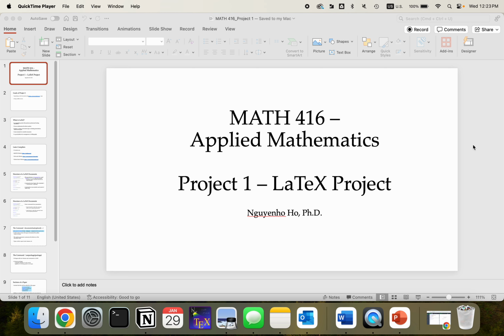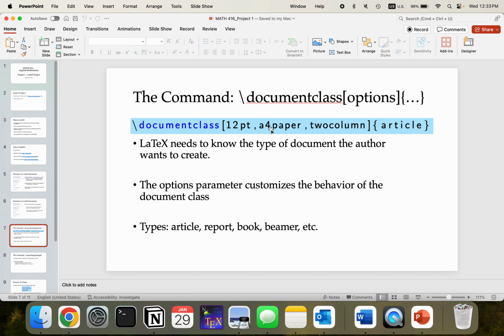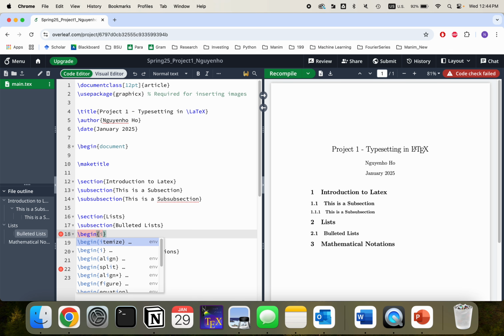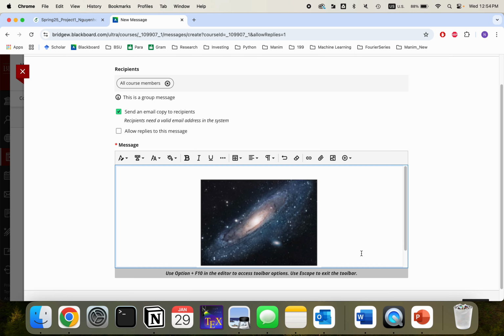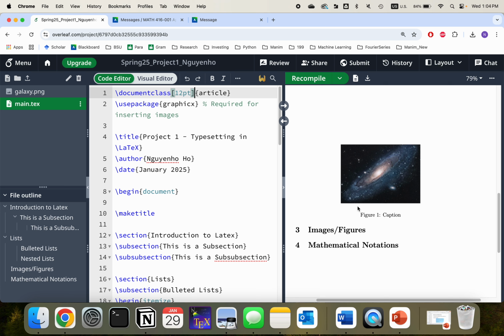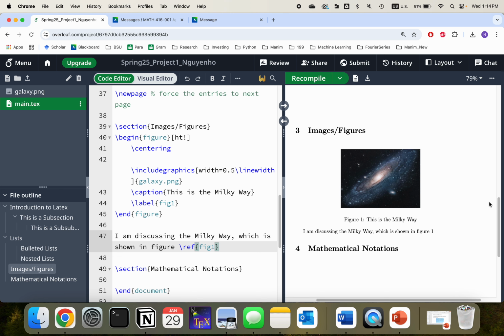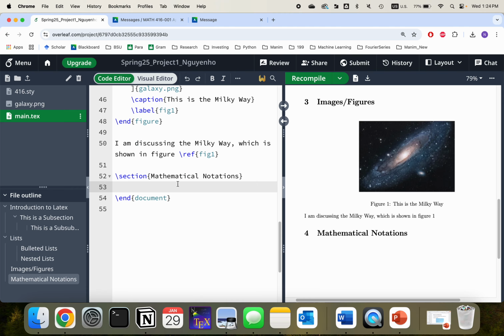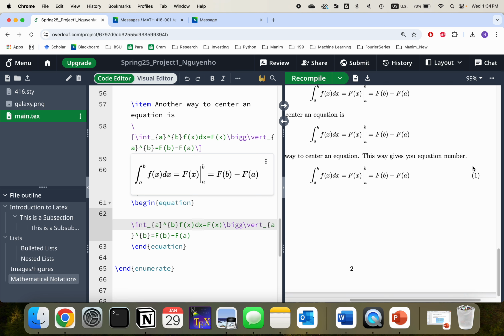Latex Lecture (Unedit)